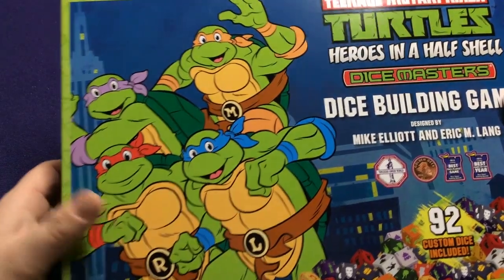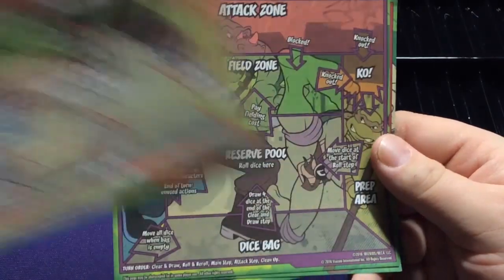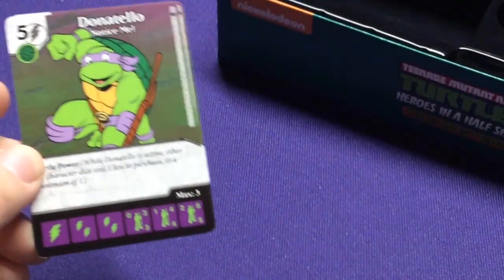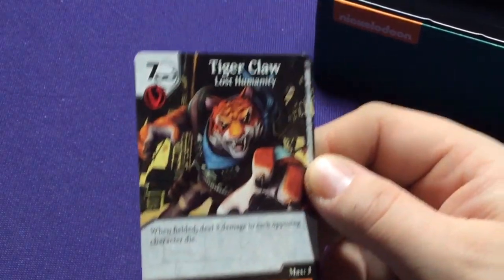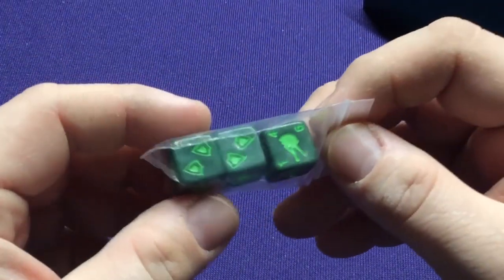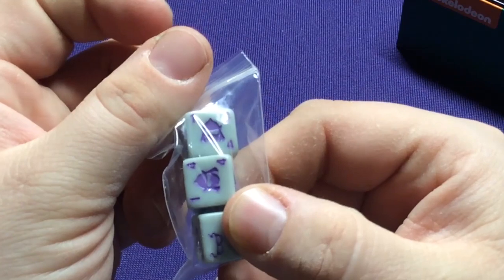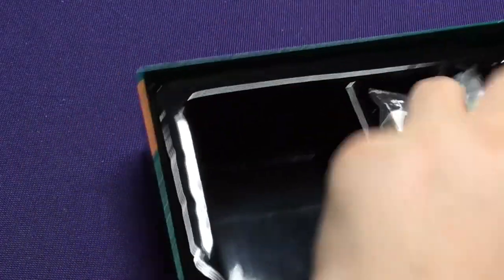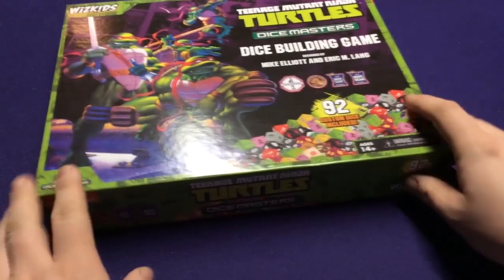Teenage Mutant Ninja Turtles - Dicemasters: Heroes In A Half Shell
Choose your team of Turtles or Foot and roll them into play.
This Standalone expansion for Dicemasters brings many different version of the Heroes in a Half-shell to the game.